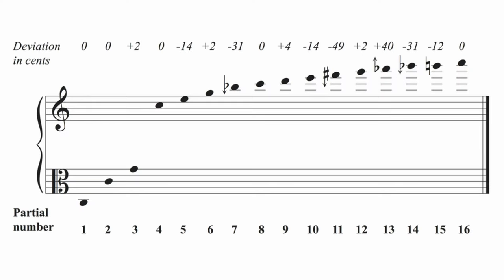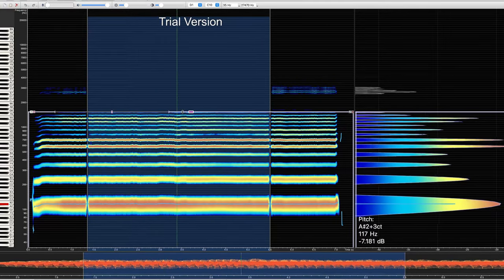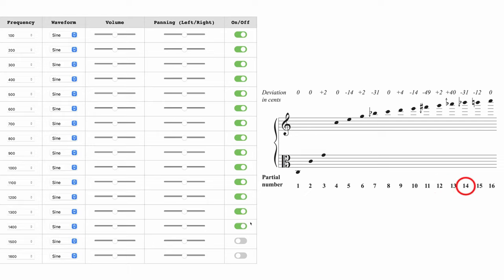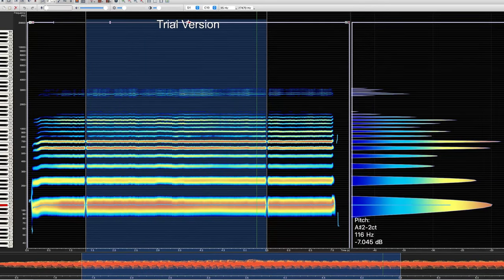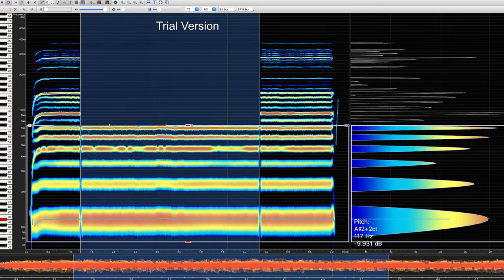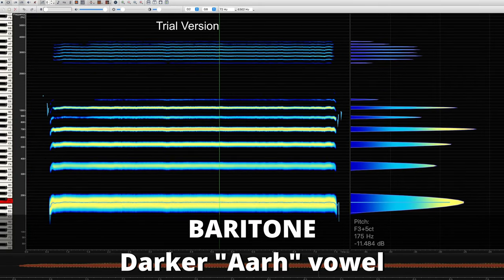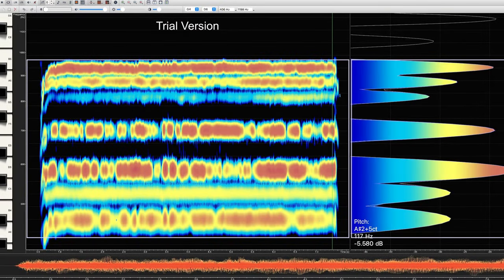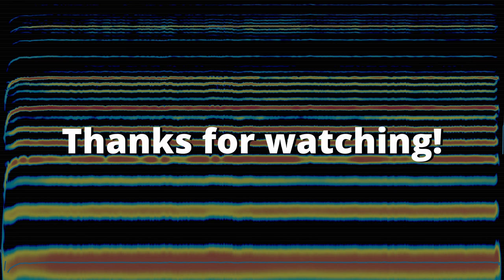Barbershop Theory #5 - Understanding Overtones In Vocal Harmony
Welcome to what is by far the most ambitious Barbershop Theory episode to date! In this episode, I dig into the concept of overtones and try to explain how they work, what they sound like AND what they LOOK like.

I go through some of the theory behind the overtone series and use the theory to construct examples with my own voice. I even made an "overtone tag-battle" with Tim THE GOAT Waurick - comparing the same tag.

0:00-1:09 Intro
1:09-2:32 What are overtones?
2:32-3:38 Tone generator experiment
3:38-4:42 Locating overtones in my voice
4:42-5:47 Proving the theory
5:47-6:28 Analyzing more than one voice
6:28-7:02 Locating unwanted frequencies
7:02-7:19 Four part analysis
7:19-8:25 Altering vowels & Resonance matching
8:25-9:51 Analyzing Tim Wauricks voice
9:51-10:43 Summary